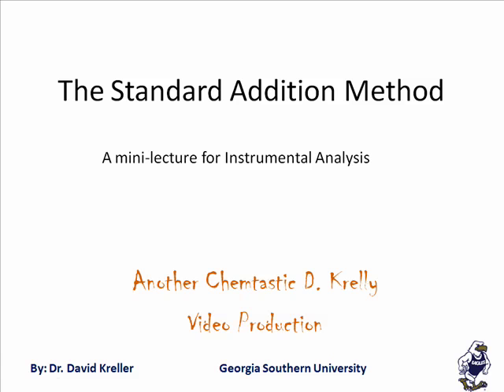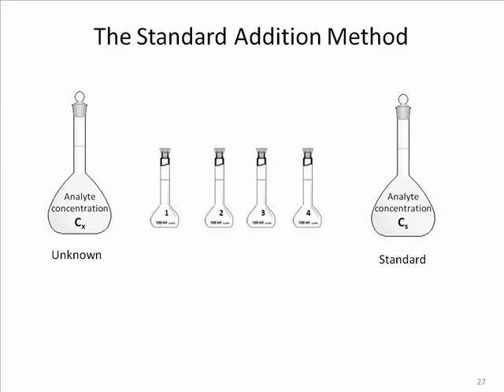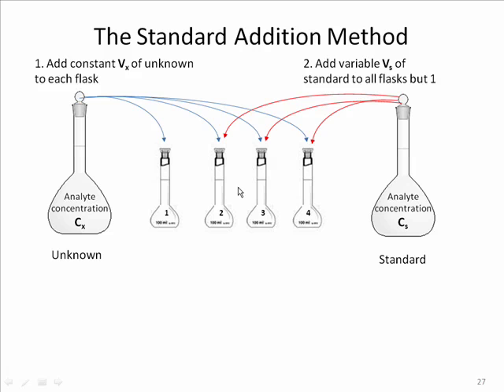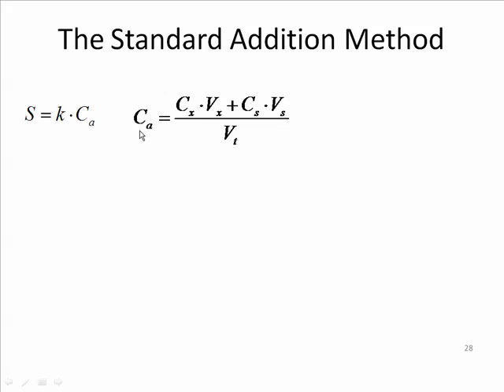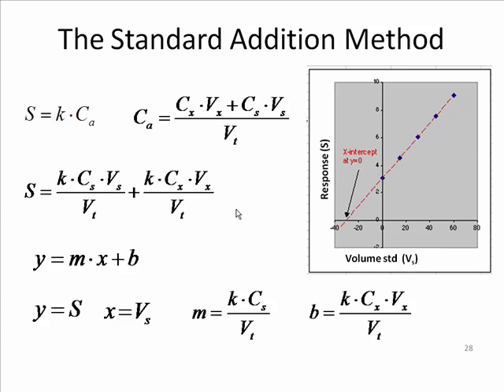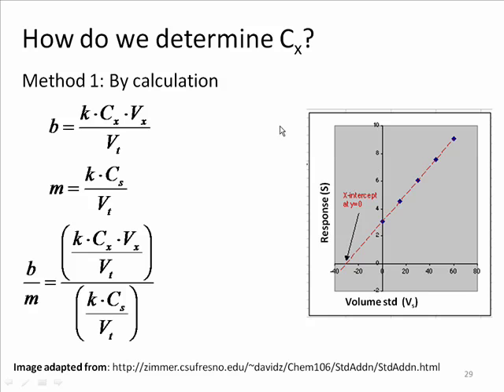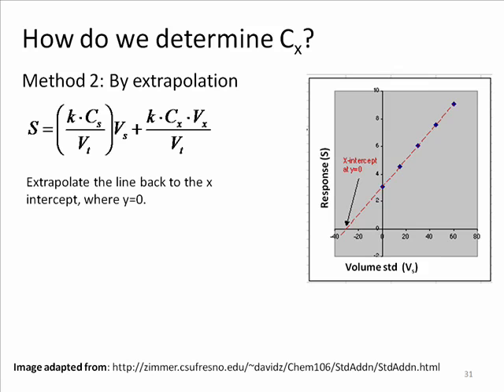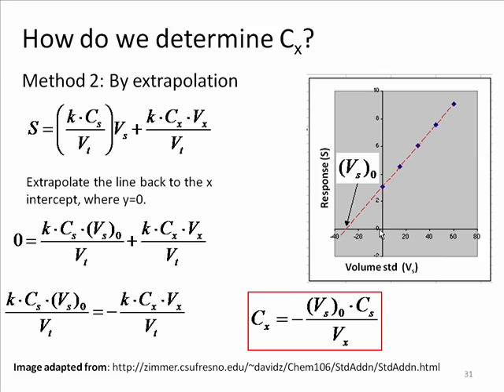Standard Addition Method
In this video I describe how the 'Standard Addition Method' works. This approach provides a way of determining the unknown concentration of an analyte in a sample and is used when interferences in the sample matrix preclude the use of external standards.